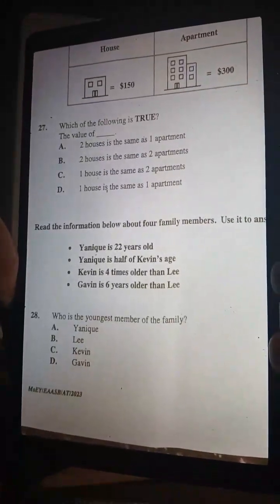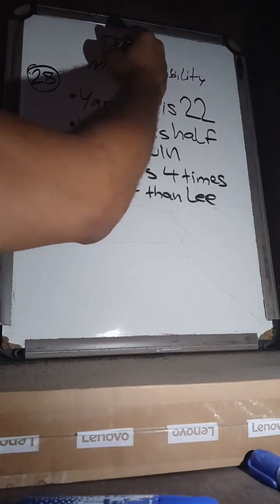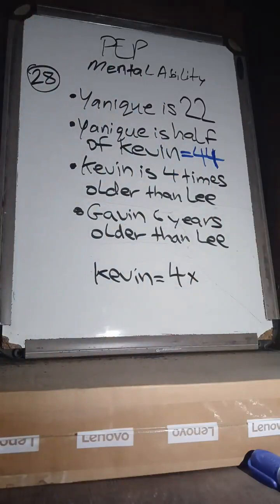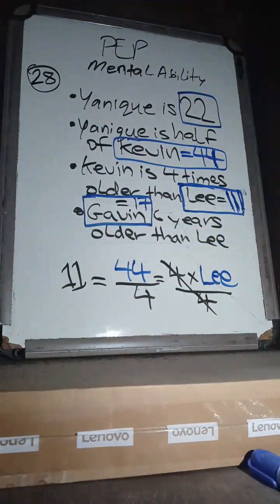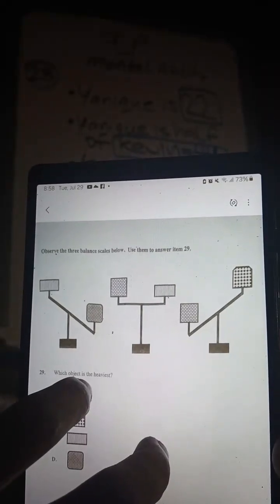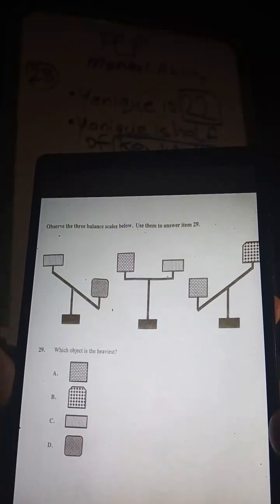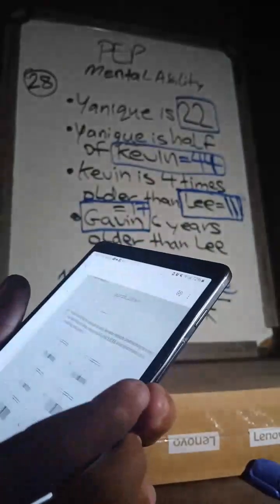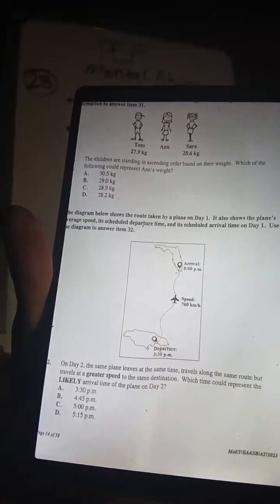✍️1st Person Tutor👨🏽‍🏫🎬- On This Day - July 29, 2025 -TikTok LIVE - Part 5